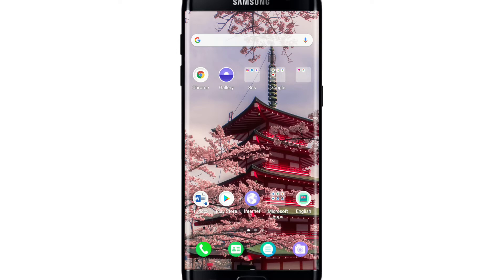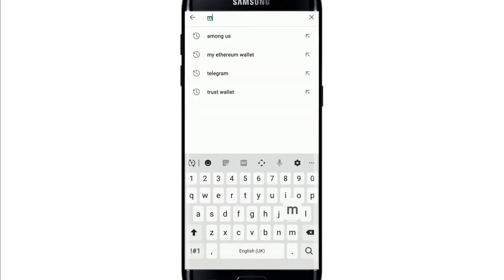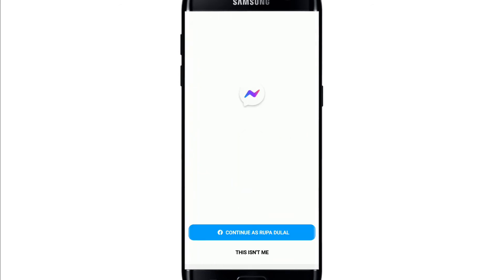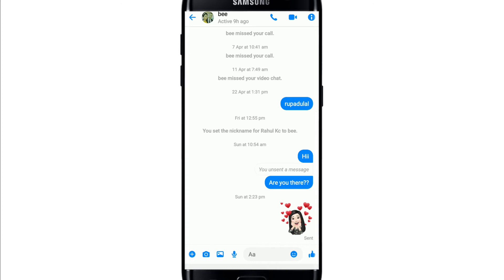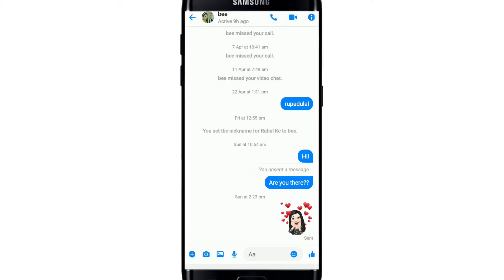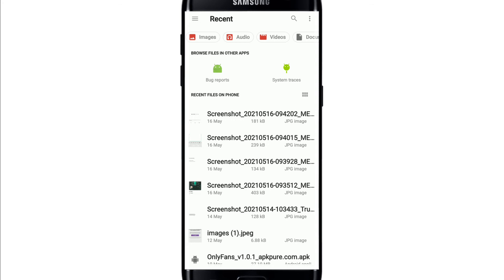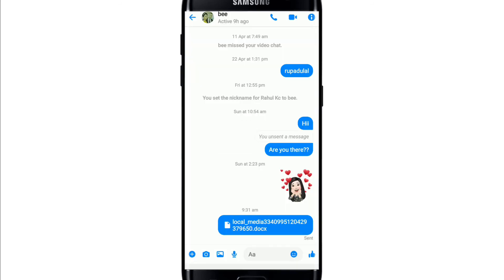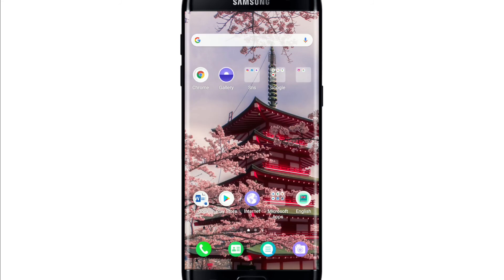How to Attach & Send Files in Facebook Messenger App? Send Files on FB